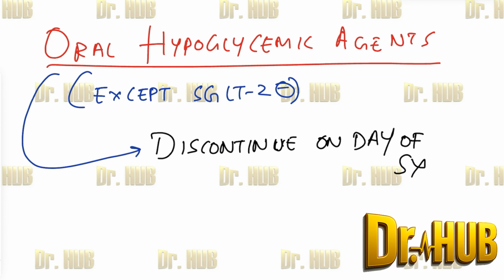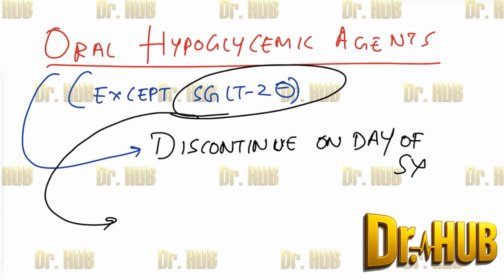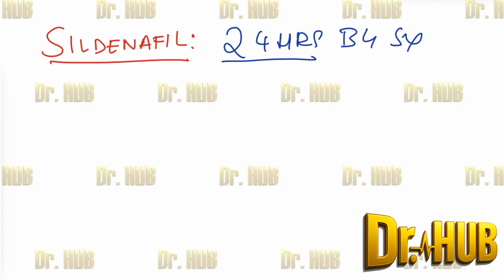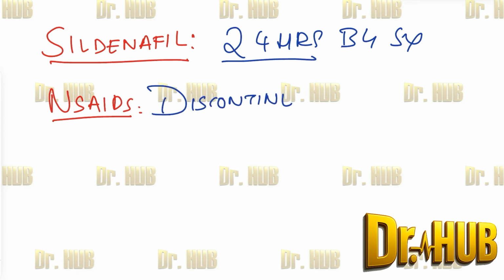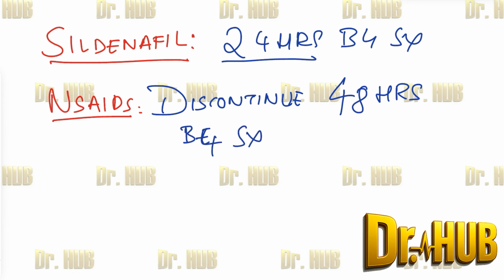Golden points : Drugs discontinued prior to surgery - part 1